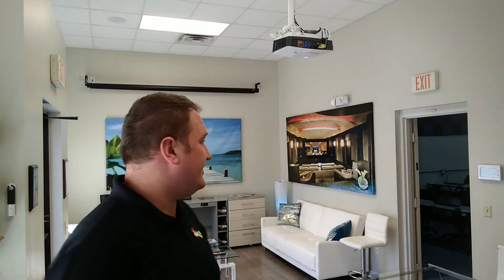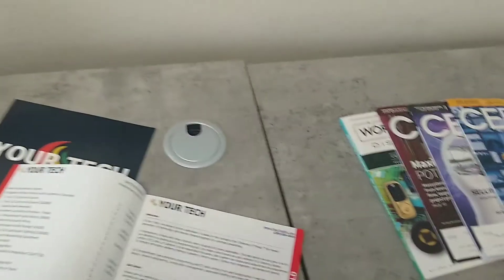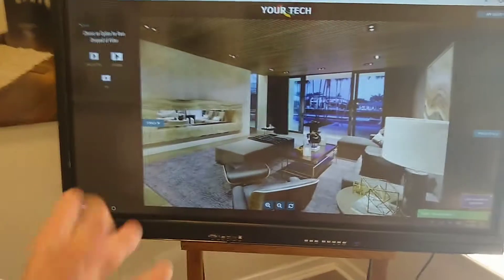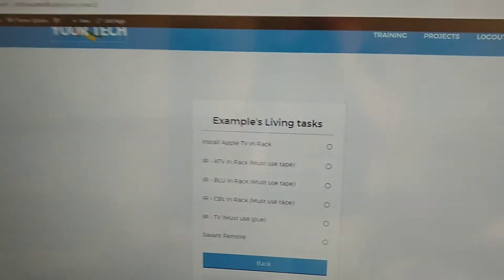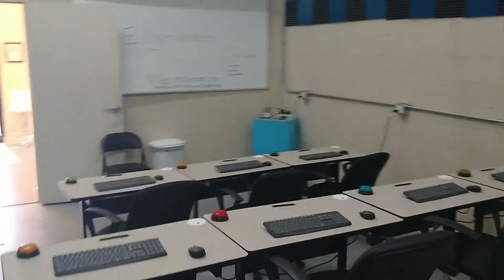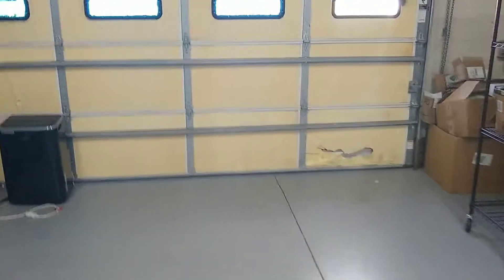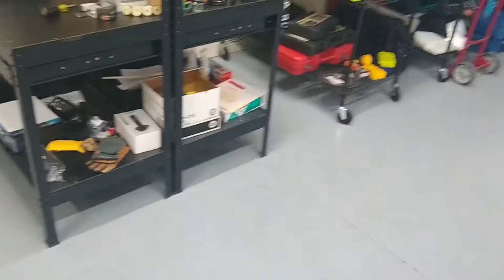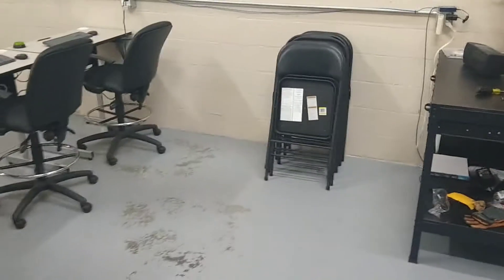Your Tech Office Tour